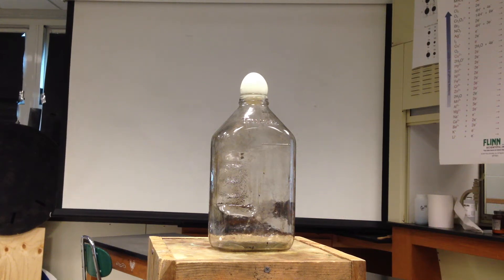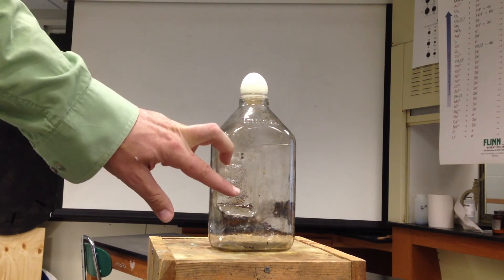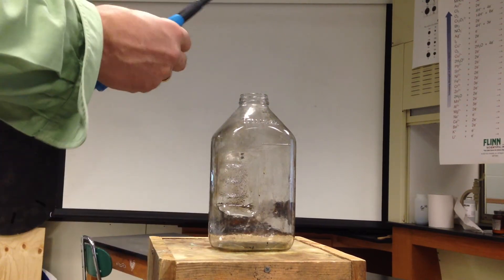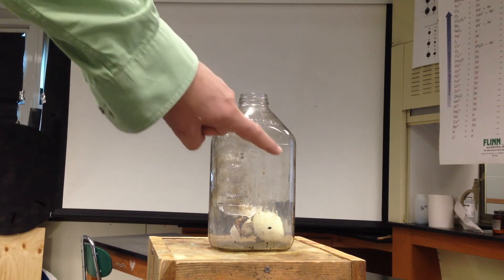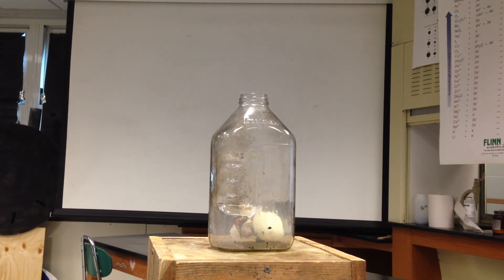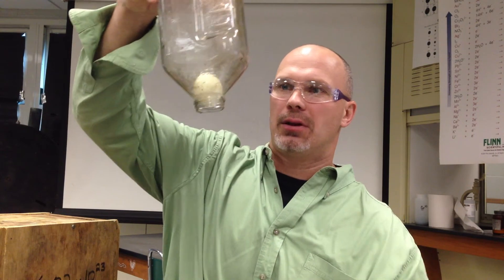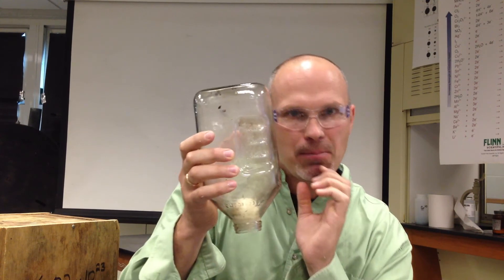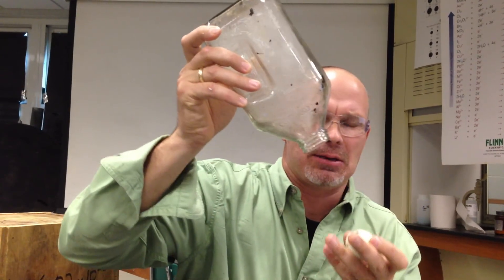Egg in bottle and out of bottle demo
Hard boiled egg is pushed into the bottle by atmospheric pressure when the glass bottle cools.  The egg is force out by adding gas molecules into the bottle.